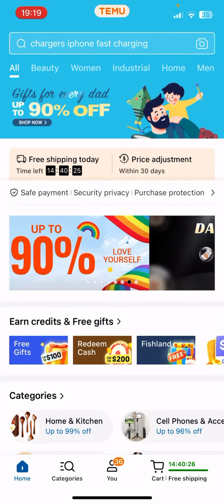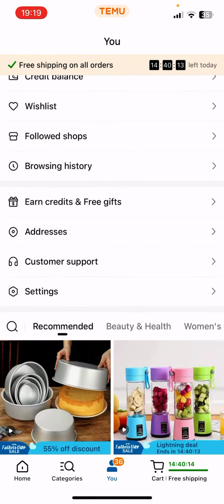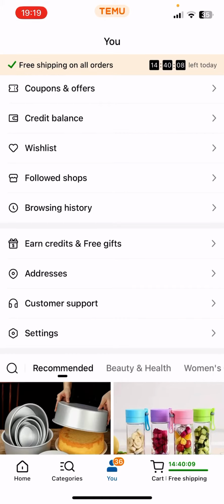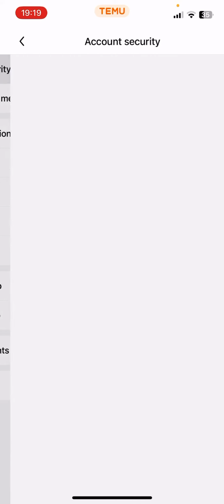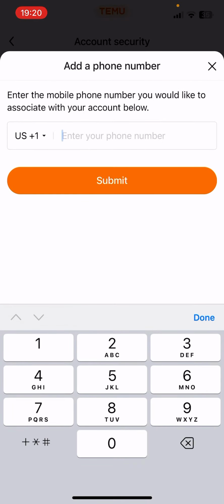How to add phone number in Temu?